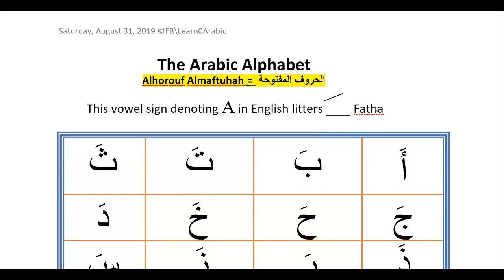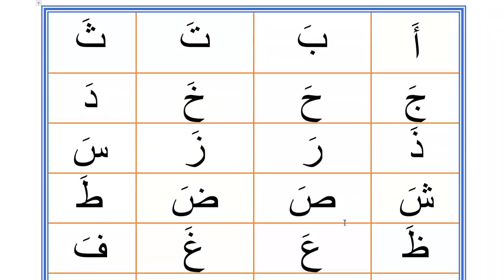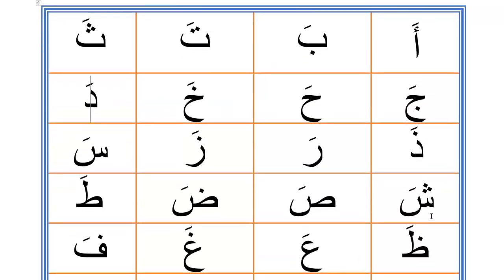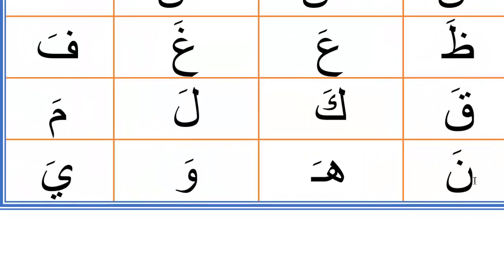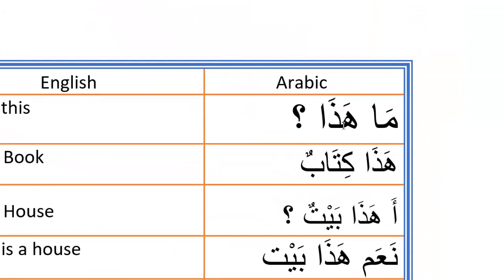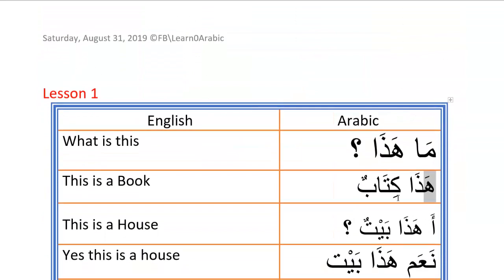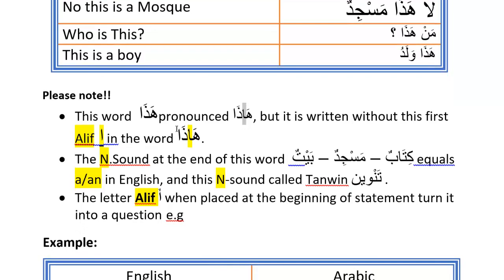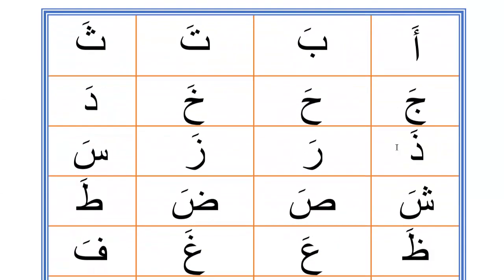Learn Arabic Alphabet With Sign Fatha for beginners Step 2